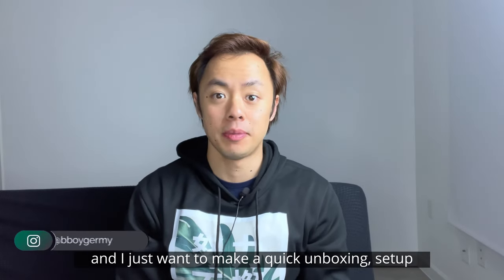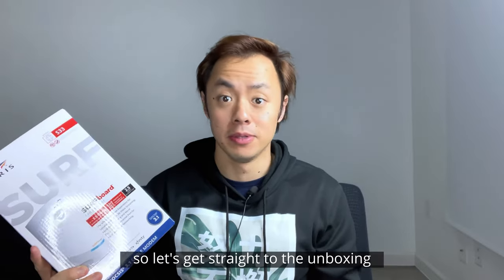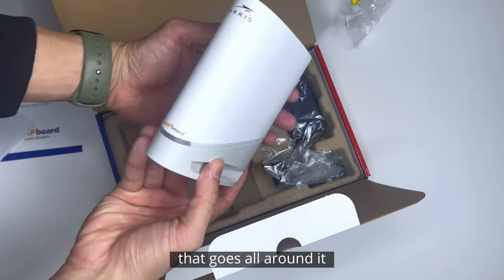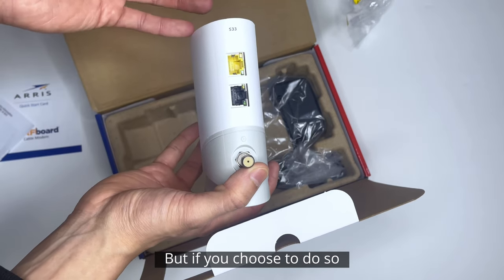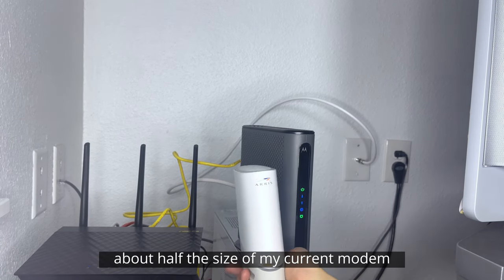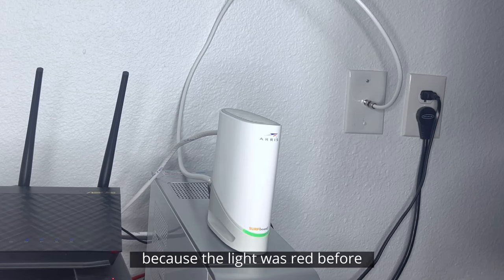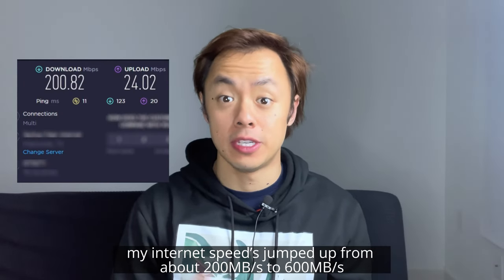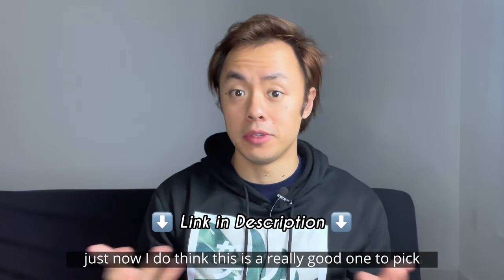Arris Surfboard S33 - Unboxing, Setup and Speed Test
Arris Surfboard S33 (Find the Best Deal Here)

Product Review Channel: @JeremyGReviews

The ARRIS Surfboard S33 DOCSIS 3.1 Multi-Gigabit Cable Modem comes with a 2.5 Gbps Ethernet Port and a 1 Gbps port. I replace my previous modem with the Arris S33 and share the results after running a speed test! Buying your own modem lets you save on modem rental fees from your Internet Service Provider (ISP), which can really add up over time.

✍ Gear + Productivity Tools I Use:
Social Media Planner | UNUM

🎥 Filming Setup:
Main Camera | iPhone 12 Pro Max
Main Light | Sensyne Ring Light Tripod
Secondary Light | MOUNTDOG Softbox Lighting Kit

🧑🏻‍🍳 Cooking:
Gordon Ramsay Approved Cookware | HexClad 12-Inch Hybrid Wok(Find the Best Deal Here)

On my channel you'll find videos about men's style, fitness, personal finance, product reviews and lifestyle content all focused on giving you real value. Always happy to hear from you 🙂

docsis 3.1 cable modem ARRIS Surfboard S33 DOCSIS 3.1 Multi-Gigabit Cable Modem | Approved for Comcast Xfinity, Cox, Spectrum & More | 1 & 2.5 Gbps Ports | 2.5 Gbps Max Internet Speeds | 4 OFDM Channels | 2 Year Warranty best cable modem